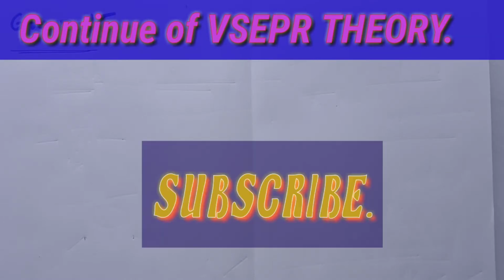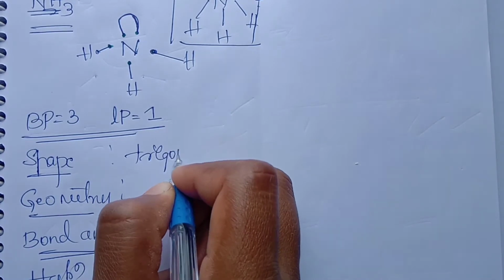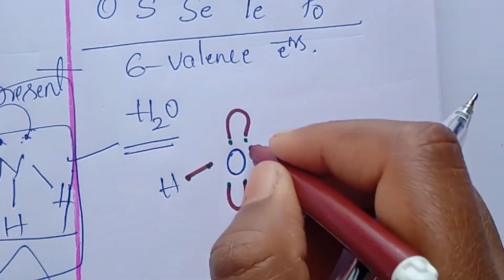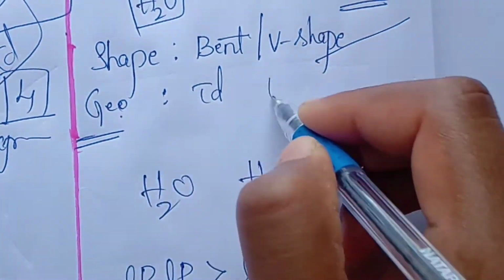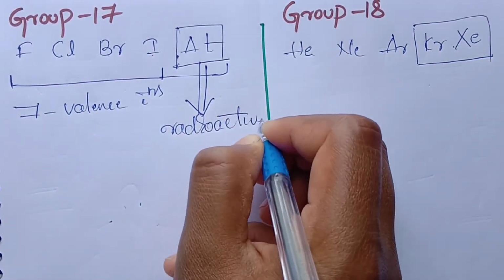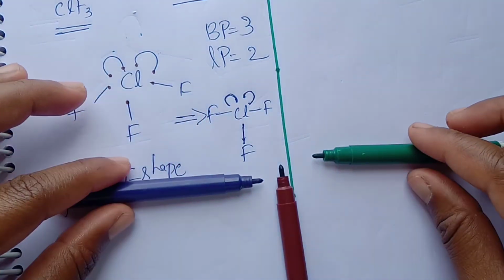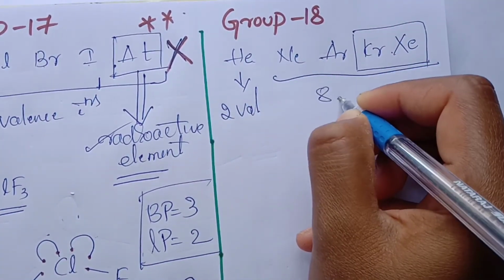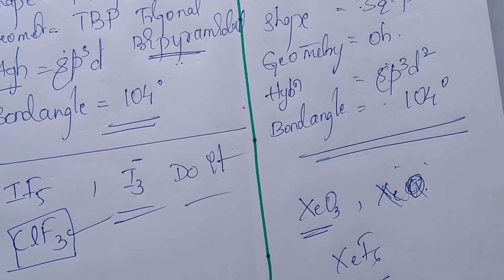CONTINUE OF VSEPR THEORY.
Hybridization, shape, structure of molecules,  Bond angle.